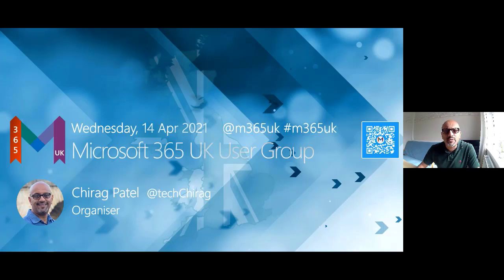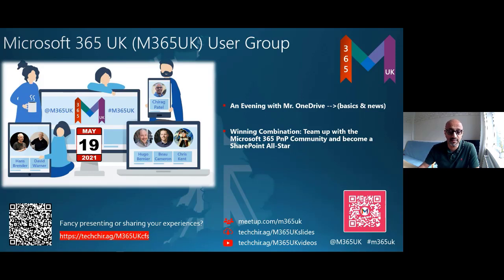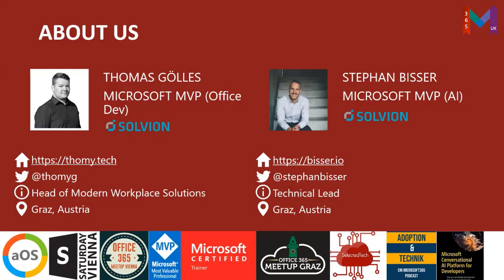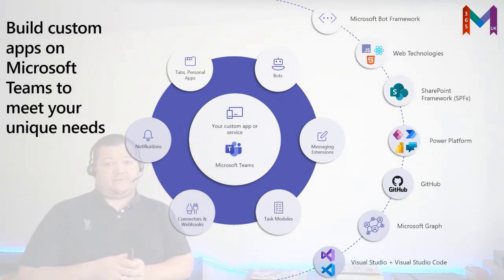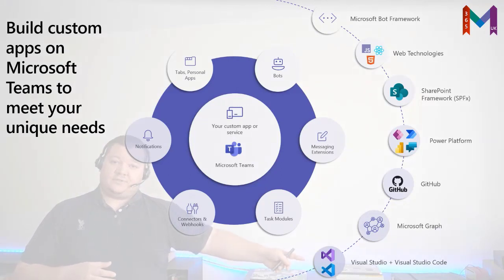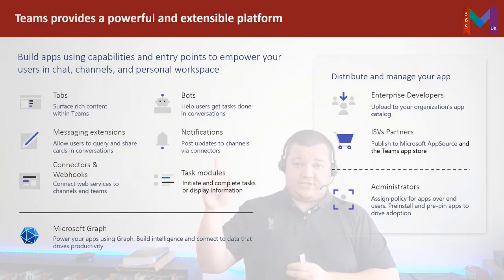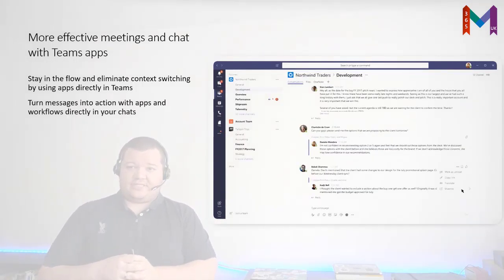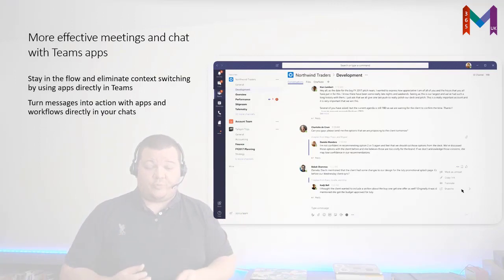M365UK Apr 2021 Apps and tools customisations in Microsoft Teams & exploring Microsoft Viva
Microsoft 365 UK (M365UK) user group online event held on 14 April 2021 by Chirag Patel.
Session 1 - Microsoft Teams - the hub for teamwork as a platform - Thomy Gölles MVP
While every team is unique, one thing that is consistent is that every team will need a variety of apps and tools to get their work done. Since there is no such thing as a universal tool for work, the extensibility of the Teams platform delivers a universal hub for teamwork to infuse all those tools, together. The Graph API and the Teams PowerShell cmdlets allow us to govern the whole lifecycle of Teams in the organization. This session also introduces extension points like tabs, connectors and bots. By using the built-in App Studio in Teams we can bundle these to tenant wide apps. With Teams, you can extend your own app or Services by allowing it to render inside of Teams in a variety of means and reach your audience in a new way.

Session 2 (starts at 58:23 ) - Getting ready for Microsoft Viva. The what, why and how? - Knut Relbe-Moe MVP
Welcome to the new product suite of Microsoft Viva. This session explores all capabilities to serve better employee experiences with tools such as Viva Connections, Viva Insights, Viva Topics and Viva Learning.